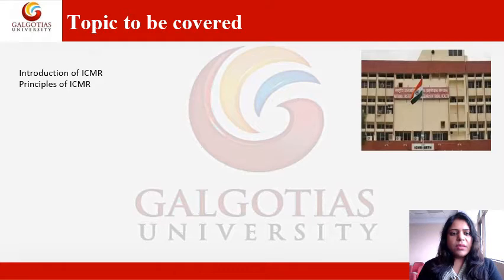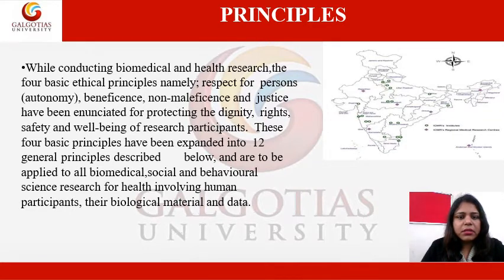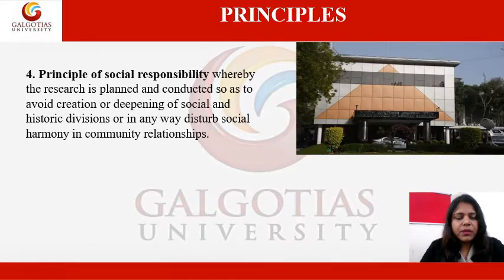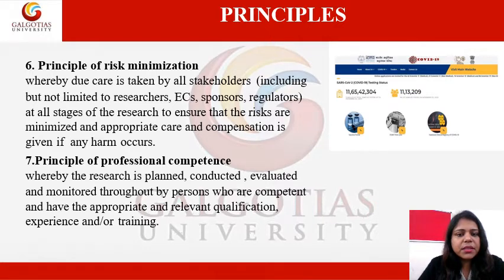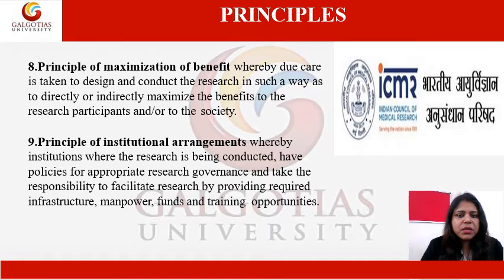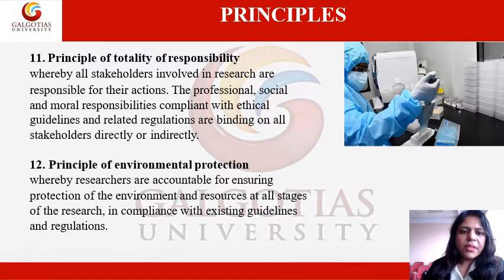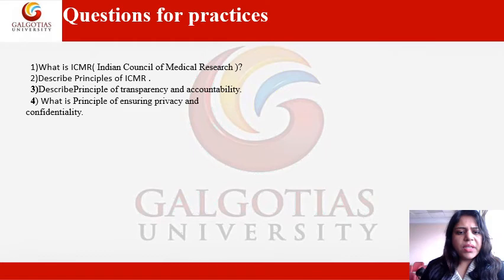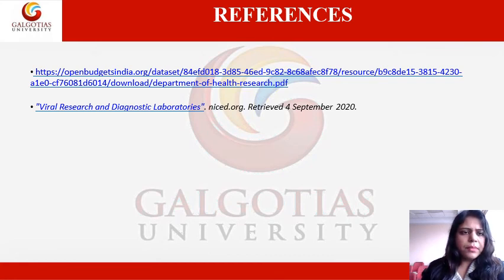BBBMBT3007, Ethical Guidelines in Clinical Research: Statement of General Principles of ICMR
Statement of General Principles of ICMR